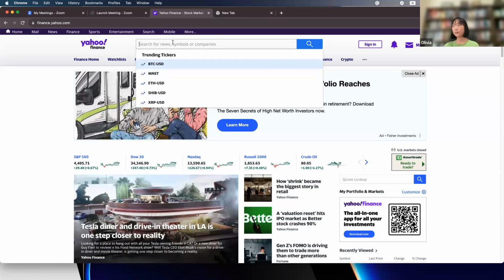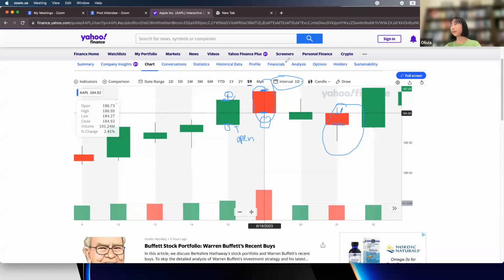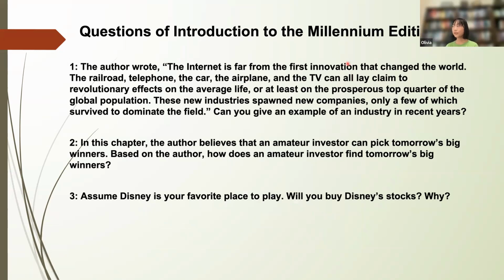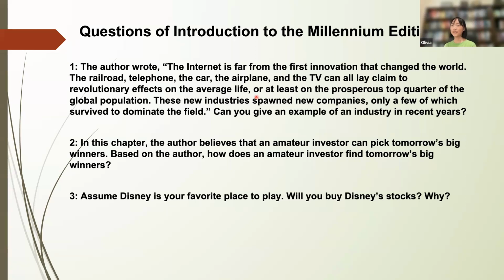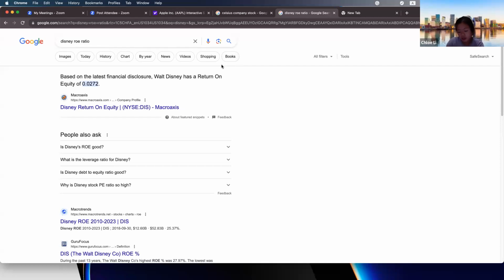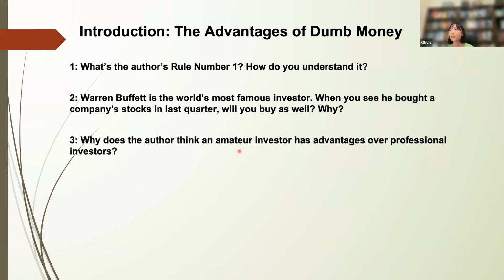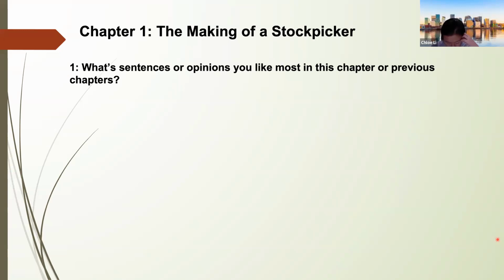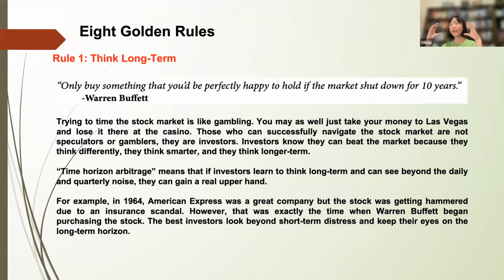Investment and Business Club Meeting 10 (2023-08-26)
We started to discuss the classic investing book: One Up On Wall Street: How To Use What You Already Know To Make Money In The Market (by Peter Lynch). In this meeting, we discussed its first 50 pages.